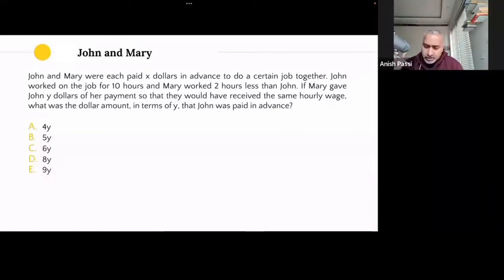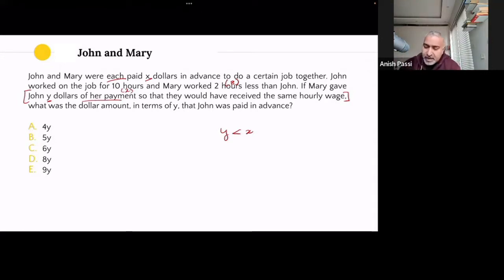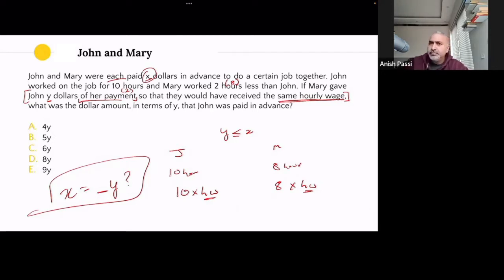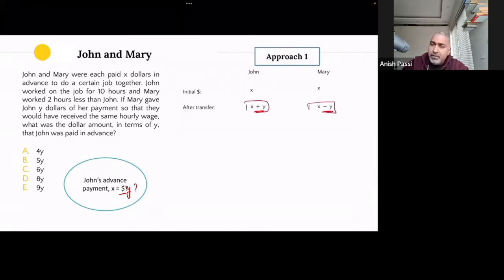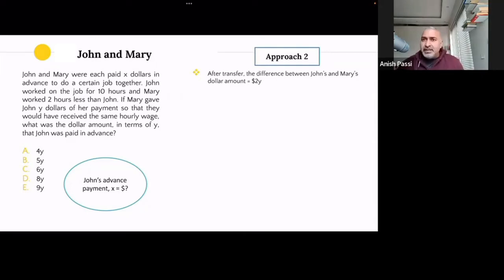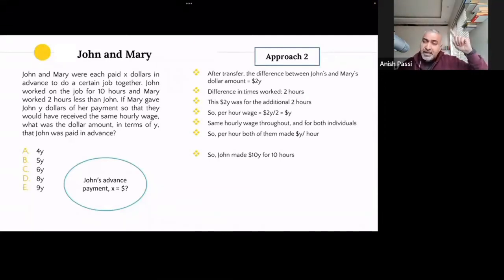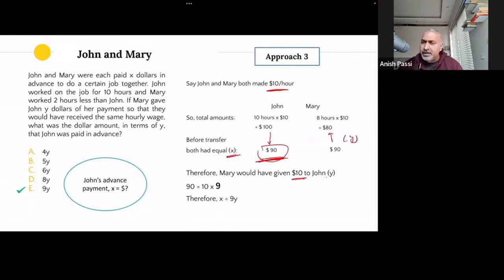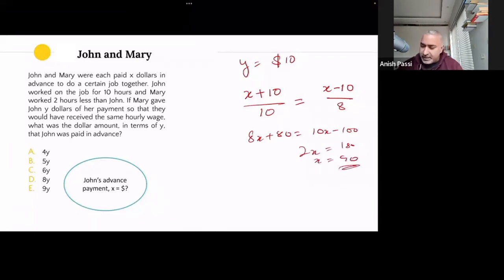John and Mary were each paid x dollars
Q- John and Mary were each paid x dollars in advance to do a certain job together. John worked on the job for 10 hours and Mary worked 2 hours less than John. If Mary gave John y dollars of her payment so that they would have received the same hourly wage, what was the dollar amount, in terms of y, that John was paid in advance?

0:00 Question
4:48 Approach 1
6:10 Approach 2
9:47 Approach 3

I’m Anish Passi. I’m a GMAT coach. I help GMAT aspirants achieve their GMAT goals through a skills and logic-based approach.

I offer Private Tutoring and Live Online Classroom courses for GMAT.